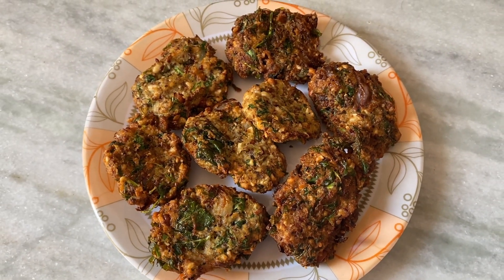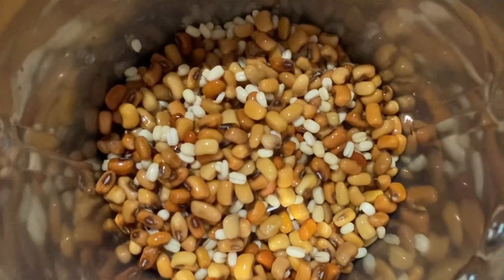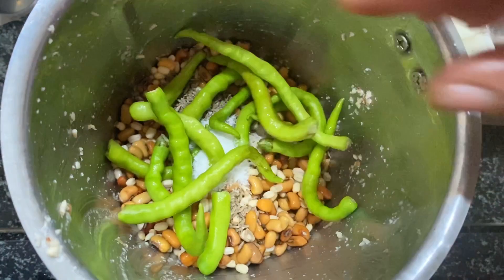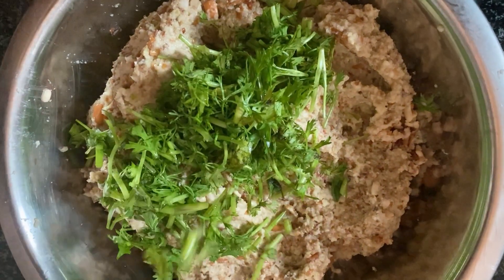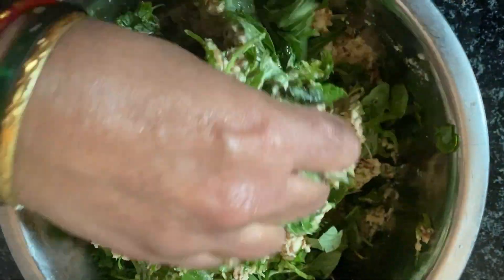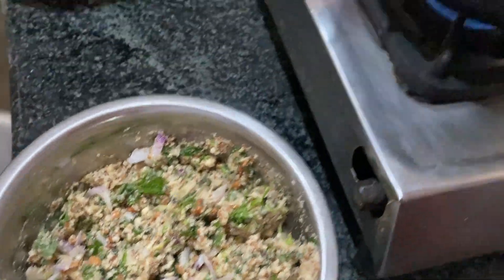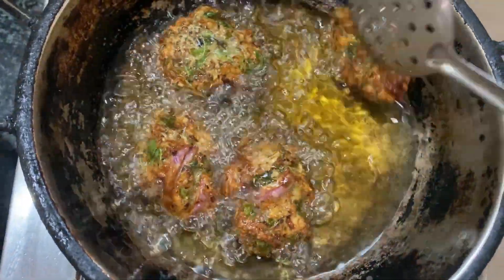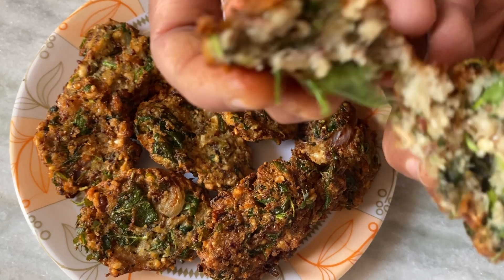వడలు క్రిస్పీగా మరుయు రుచికరంగా రావాలి అంటే ఇలా చేయండి | Tasty and Crispy Vada | Telugu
Hi friends here is our another video. This is a recipe that can be served in breakfast as well as a snack. Try our Crispy and Tasty Vada and share your thoughts in comments section.రుచికరమైన మరుయు క్రిస్పీ వడలు ఎలా చేయాలో ఈ వీడియొలో చూడండి.